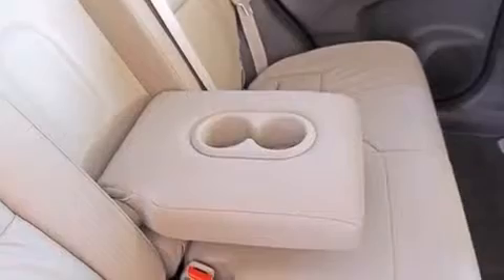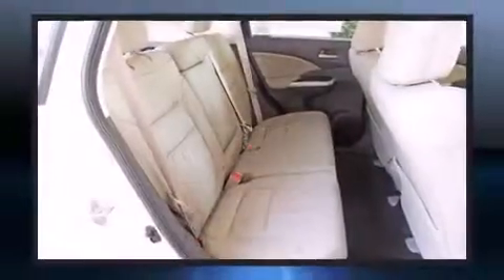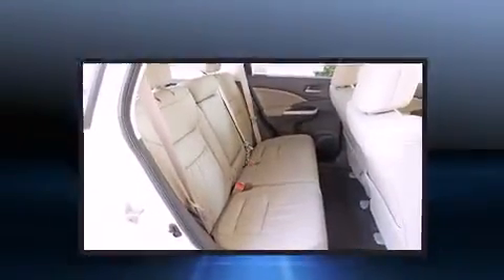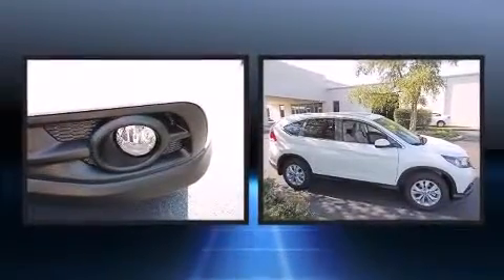2014 Honda CR-V EX-L in Jackson, MS 39202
802 Harding Street at I-55 and High Street

Treat yourself to a test drive in the 2014 Honda CR-V. Smooth gearshifts are achieved thanks to the 2.4 liter 4 cylinder engine, and for added security, dynamic Stability Control supplements the drivetrain. Honda prioritized fit and finish as evidenced by: delay-off headlights, variably intermittent wipers, heated seats, power windows, remote keyless entry, an overhead console, and cruise control. Features such as automatic climate control and leather upholstery prove that economical transportation does not need to be sparsely equipped. For drivers who enjoy the natural environment, a power moon roof allows an infusion of fresh air. Audio features include a CD player with MP3 capability, steering wheel mounted audio controls, and 7 speakers, providing excellent sound throughout the cabin. Side curtain airbags deploy in extreme circumstances, shielding you and your passengers from collision forces. We know that you have high expectations, and we enjoy the challenge of meeting and exceeding them! Please don't hesitate to give us a call.